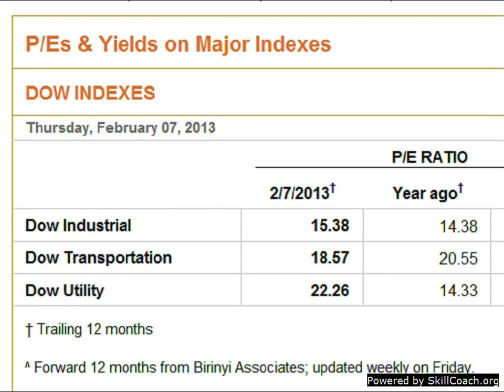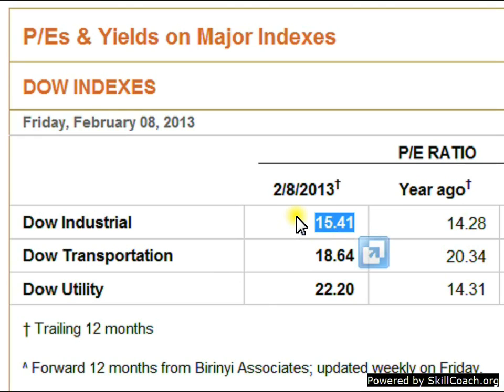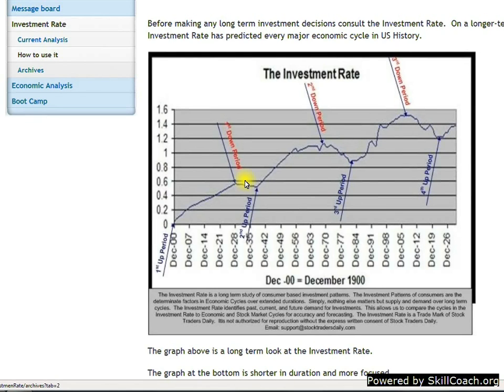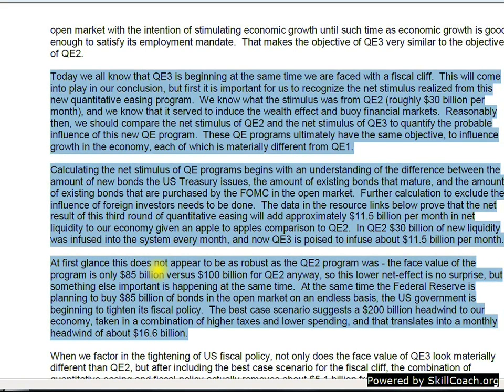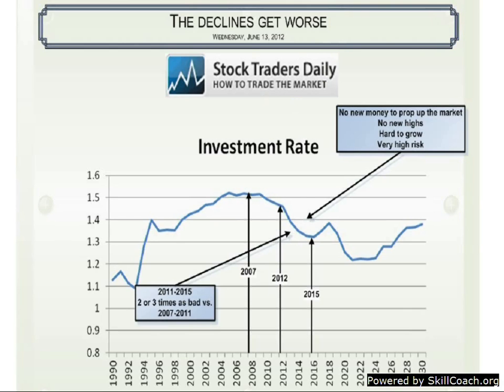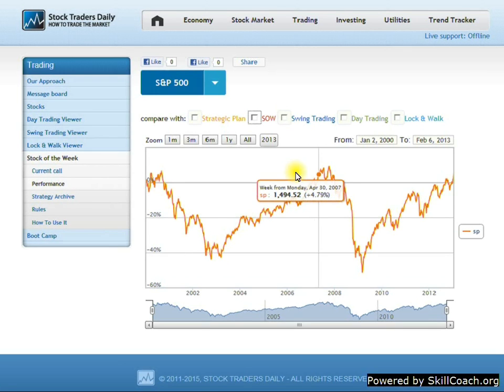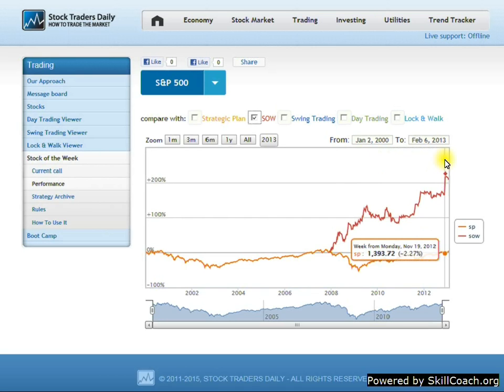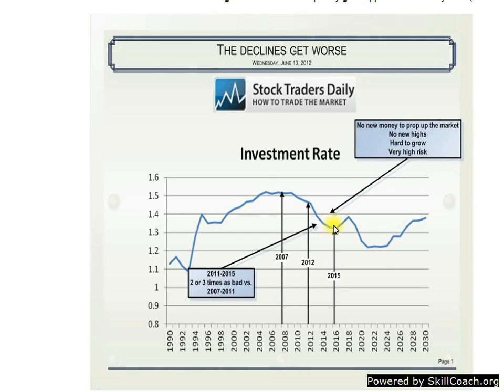SP 2 8 13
Market levels and direction from here (2.8.13)